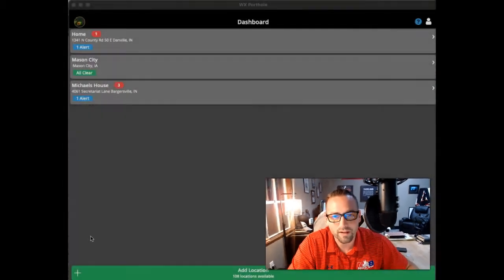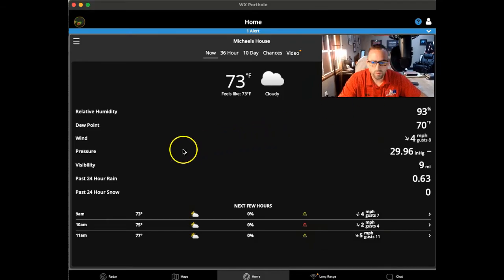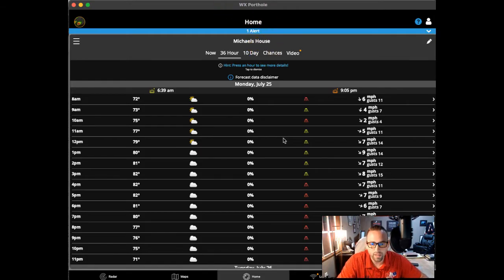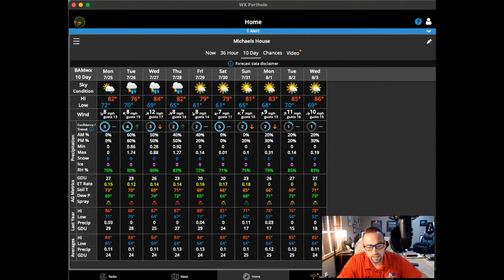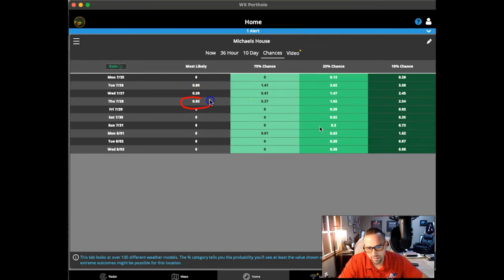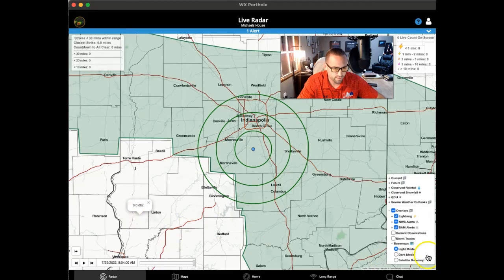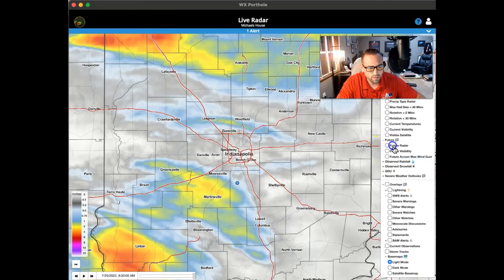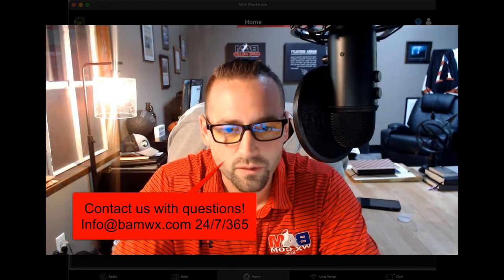New Enhanced + Tutorial!